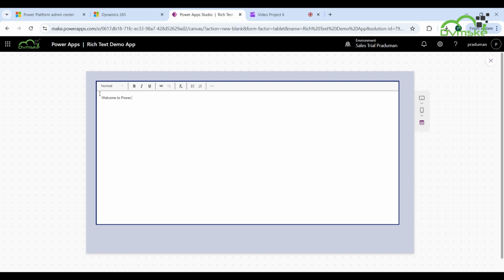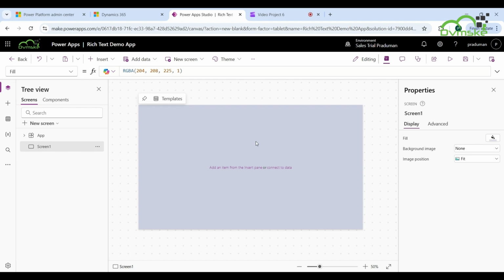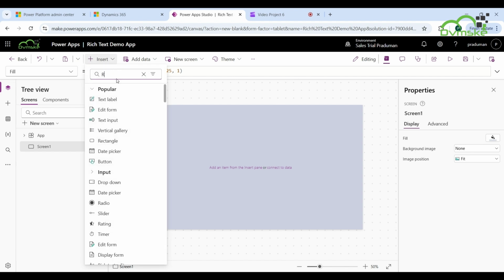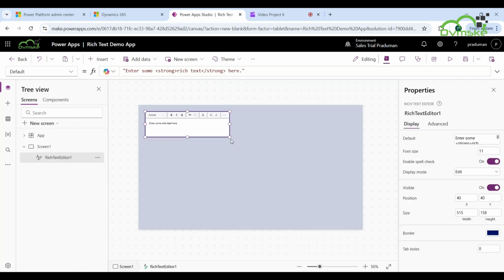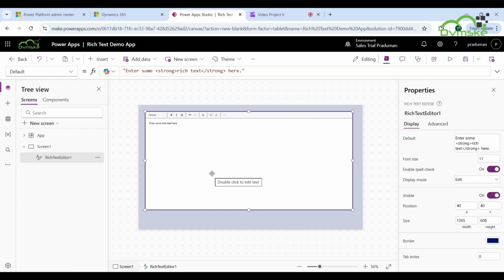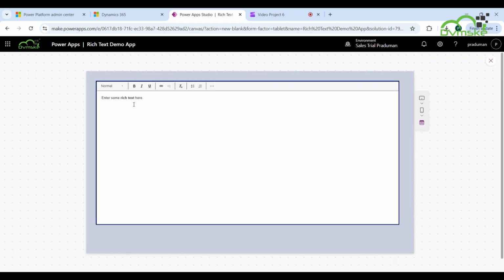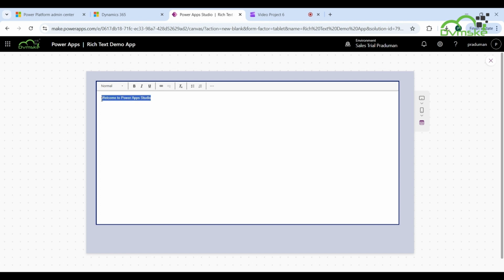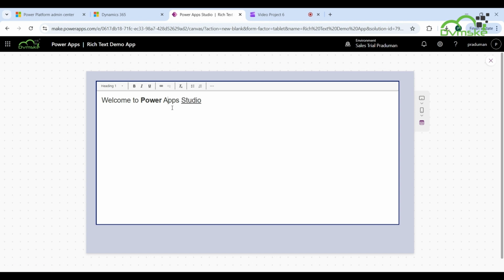Rich Text Editor in Power Apps 🚀 | Bold, Links, Bullets & Formatting Guide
Want to allow users to format text inside your Power Apps Canvas App like they do in
Microsoft Word? 🚀

In this beginner-friendly Power Apps tutorial, you’ll learn how to use the Rich Text Editor
control to let users enter and format detailed content such as notes, descriptions,
comments, or documentation.

We’ll walk through everything step-by-step, including how to insert the control and how
users can apply different formatting options.
In this video you’ll learn:
✔ How to insert the Rich Text Editor control from the Insert tab
✔ How users can format text with bold, underline, bullets, and links
✔ How to align text and structure detailed information
✔ How to capture rich formatted content inside your Canvas App

The Rich Text Editor control is commonly used in real-world business apps such as:
• Notes and comment systems
• Task or project description fields
• Customer feedback forms
• Knowledge base apps
• Support ticket descriptions
• Dynamics 365 integrated applications

If you're learning Microsoft Power Apps, exploring the Power Platform, or building
applications for Dynamics 365 (D365 CE), this control is essential for creating professional
and user-friendly apps.

Video Chapters
00:07 – Introduction
08: 1:15 –Rich Text Editor Control
1:16; 2:54 –Demo

By the end of this video, you’ll understand how to capture formatted text and improve the
usability of your Power Apps forms.